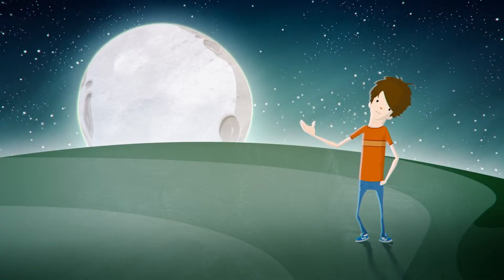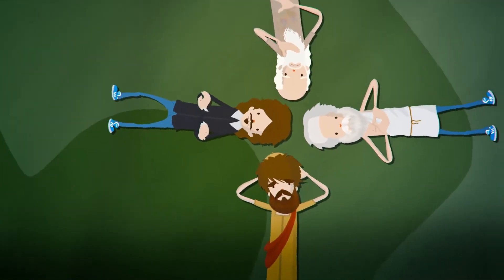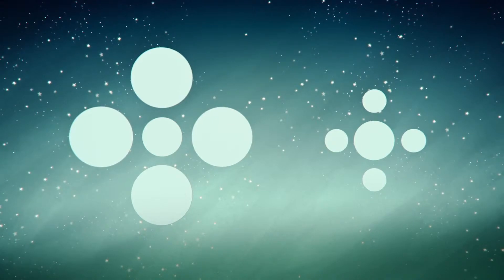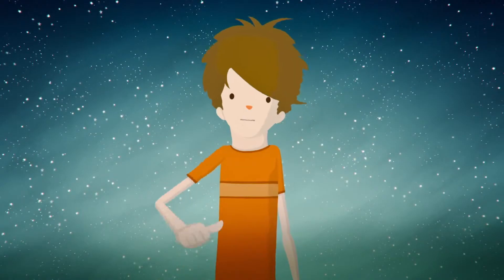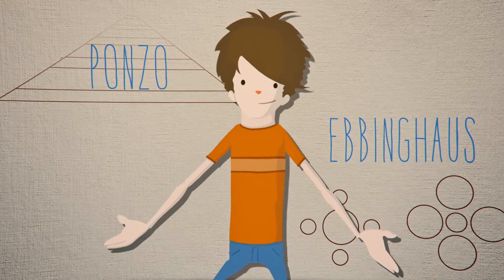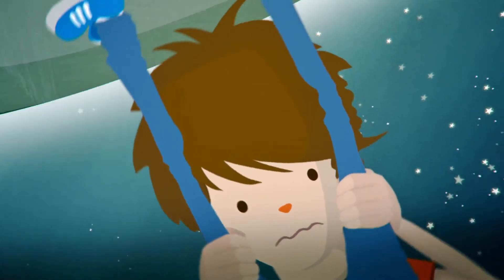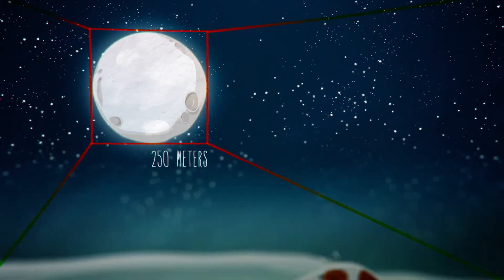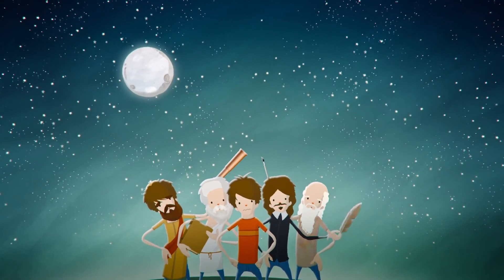The moon illusion Andrew Vanden Heuvel